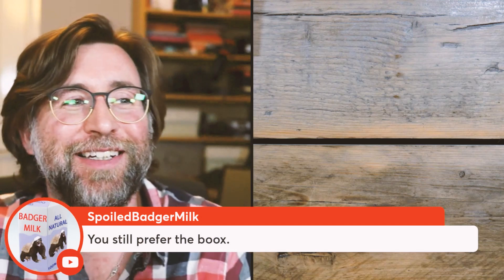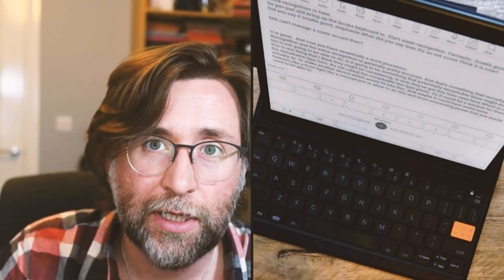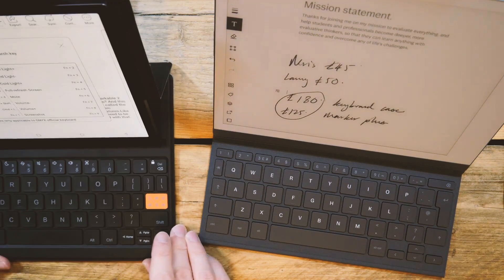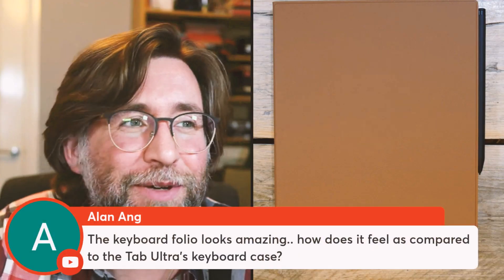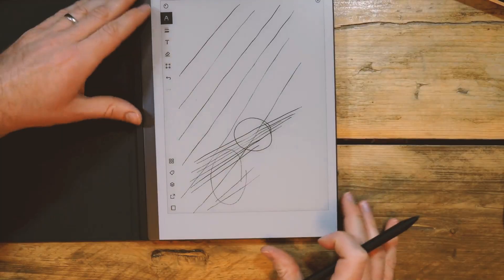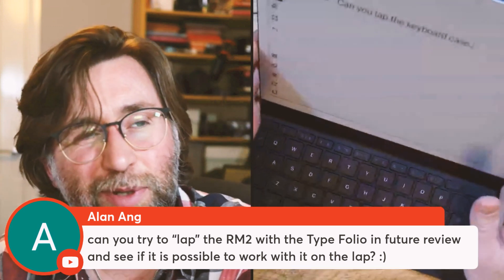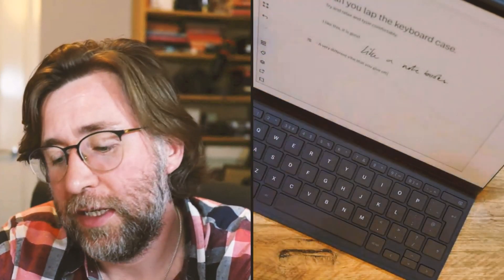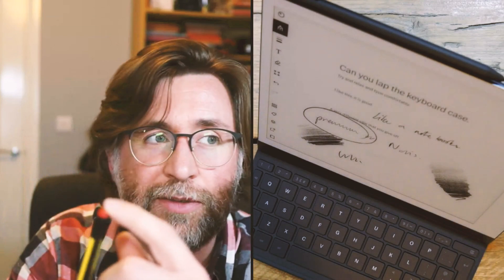Remarkable Type Folio vs Boox Tab Ultra Keyboard Case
Side by side comparison of the new remarkable type folio and the Boox Tab Ultra keyboard case.  Which is the best for typing on e-ink tablets?!

Lamy EMR pen:
The Staedtler Norris Jumbo

Note Air 2 Plus

Third Party Case
Note Air 2 Plus Magnetic Case

Nova Air
Nova Air C
Nova Air Case